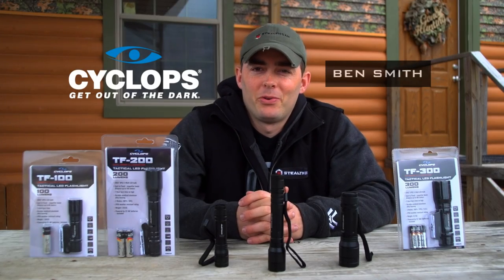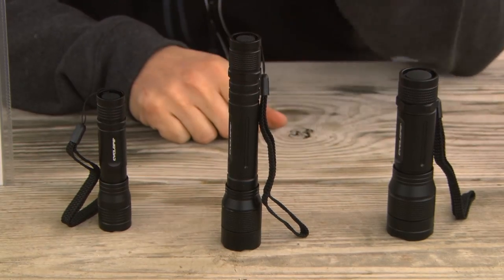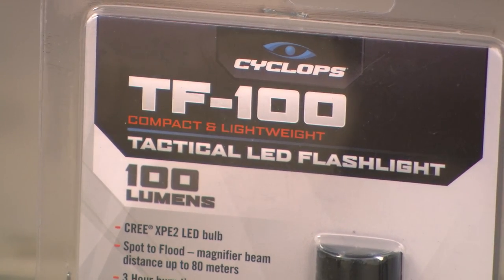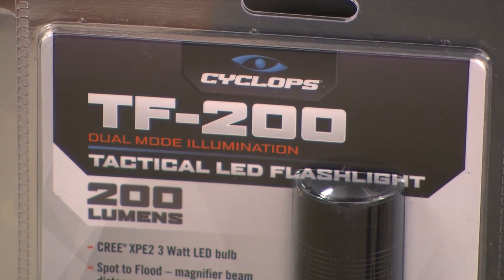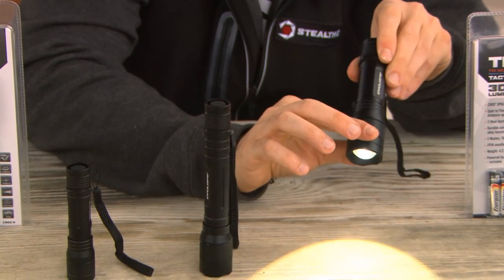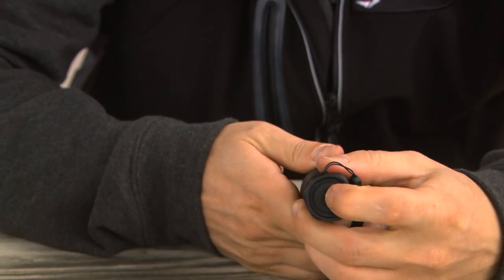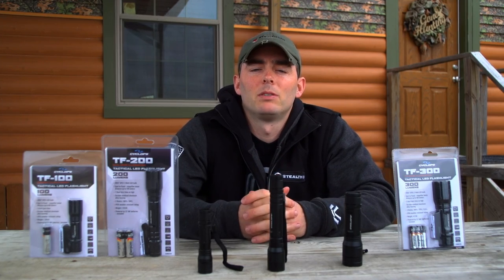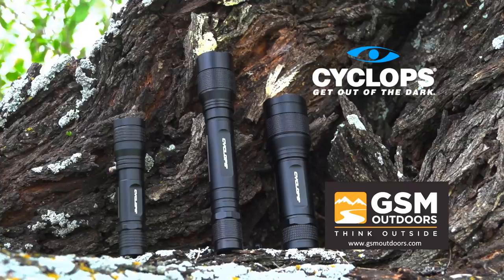Cyclops Tactical Lineup of Handheld Flashlights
Get Out of the Dark

Lighting the way for over a decade, Cyclops has been at the forefront of lighting & portable power technology. With the continuing evoluition of LED bulbs, Cyclops lights continue to get brighter and more energy efficient—year after year.